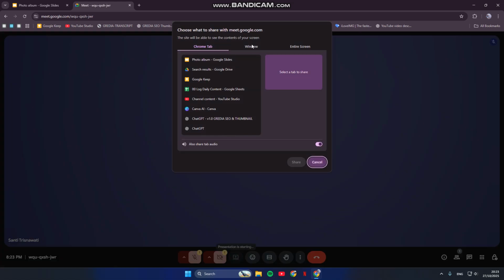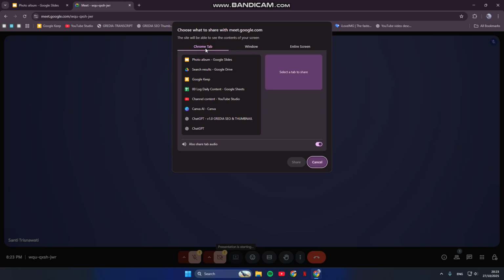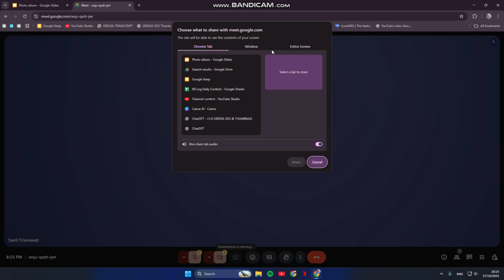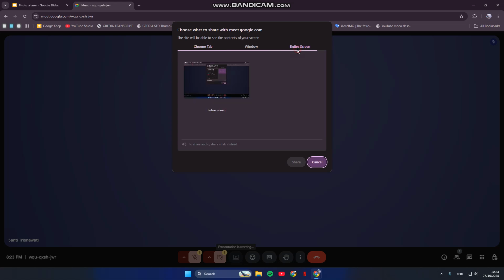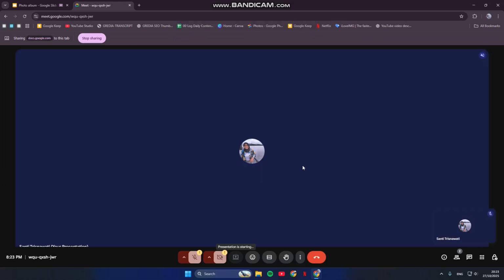Share PowerPoint Like a Pro - How to Show Presentations in Google Meet Tutorial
Want to impress your audience during online meetings? 🚀 Learn the easiest way to share your PowerPoint or Google Slides in Google Meet without glitches!

💡 Step-by-step screen sharing guide
🎯 Tips for smooth and professional presentations
🔥 Perfect for teachers, students, and professionals